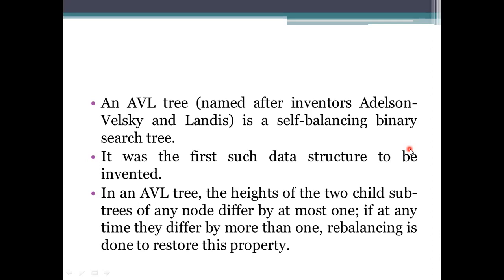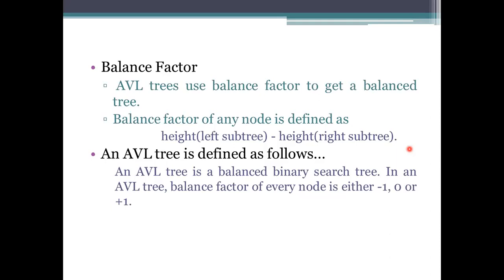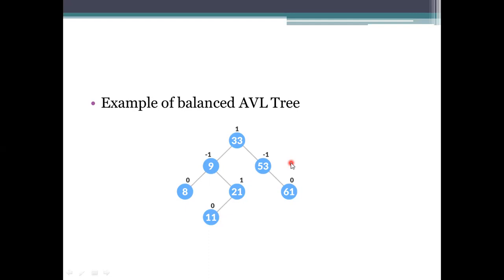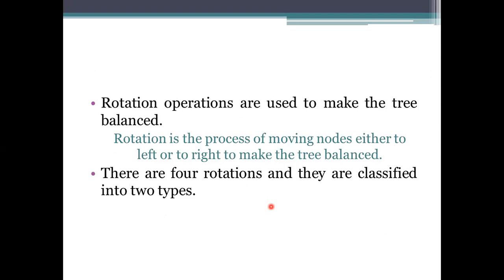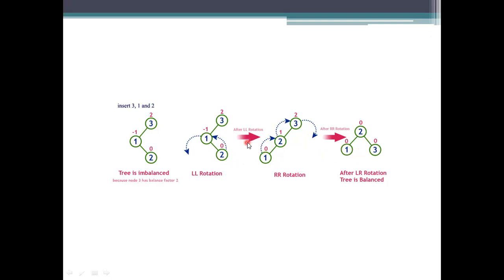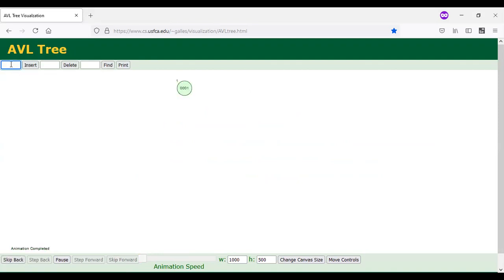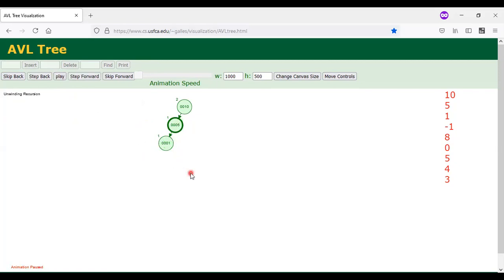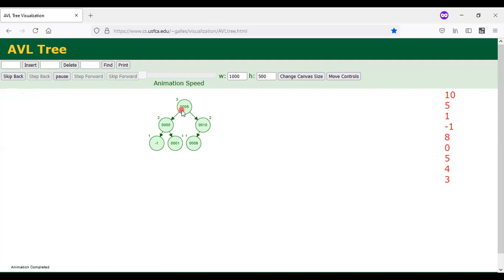JNTUK R16 III EEE SEM II DS UNIT 6 AVL Trees LECT 45